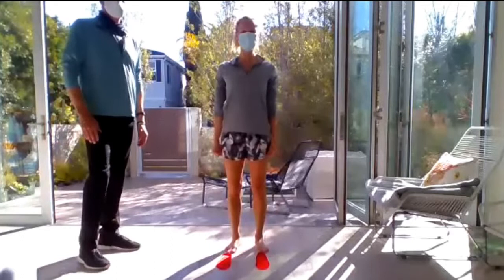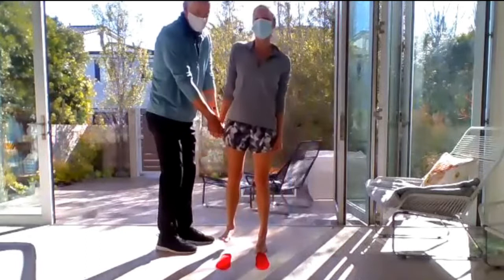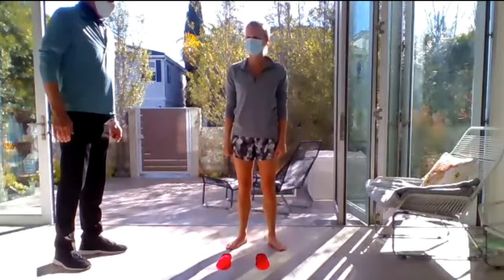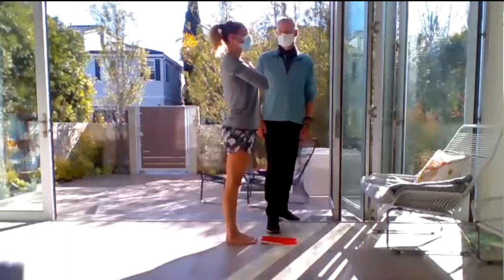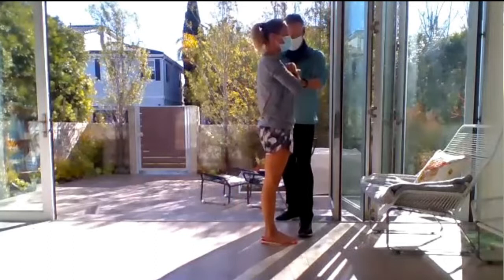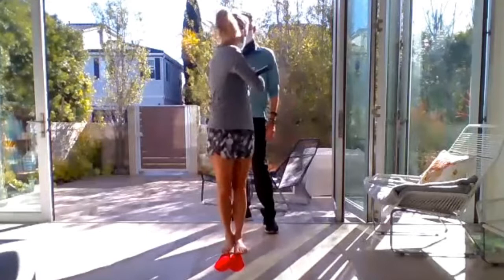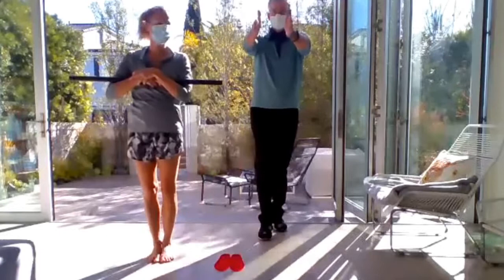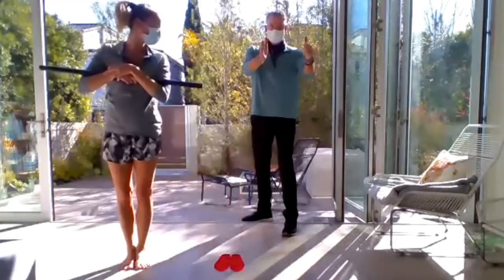2-Time Olympic Synchronized Swimmer, Myriam Glez - Voxx Neuro Challenge - Sports Edition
Myriam Glez is a two-time Olympian in synchronized swimming, former CEO of USA Synchronized Swimming and founder of Athletes Soul.
She participated in 4 Olympic Games for 4 different countries as an athlete (2000 - Team France, 2008 - Team Australia), coach (2012 - Team GB) and team leader (2016 - Team USA).

Myriam performed the Neuro Optimization 30-day trial where she experienced significant improvements in performance.

"The biggest improvement is my sleep! I have had the best month of sleep in many many years!" Myriam Glez

4-Mile Run
Baseline - 35:01
30-day Retest - 33:01 (-.30 sec/mile improvement)

400 Pilates Squats
Baseline - 9:09
30-day Retest - 8:09 (-1:00 minute improvement)

Roberto Brain Performance Test Results:
Myriam had a HIGH SCORE of 463 during baseline testing. Over the 30 day trial she got a NEW high score of 779 but most importantly scored over 500+ 13 times! WOW!

For visual recognition, she scored 100 or more ONE time during baseline testing. During the trial she scored 100 or more 13 times. Again, WOW!

For Finger Tapping, NOTE, this is her lowest range, she had a high score of 74 and did that ONE time. Over the 30 day trial, she got a new high score of 82 but scored 74 or more 16 times. Again, WOW!

On Shape memory, she scored 80 or more 4 times during baseline testing. During the trial she scored 80 or more 19 times. WOW!

On number memory, high score of 126 during baseline and 115 or more 3 times. During the trial, new high score of 147 and over 115 11 times.

In the sit, stand and tap, she scored 110 or higher 3 times. During trial, she scored 110 or more 10 times.

The Voxx Neuro Challenge is a simple and effective way to feel the instant improvements in balance, stability, range of motion and physical endurance.

Step 1 – Set up Zoom call once neuro products are received at NeuroP3.com.

Step 2 – Perform Challenges:
Lateral Stability Test – Lateral movement test without vs. w/ Voxx HPT
Dynamic Stability Test – Forward lean test without vs. w/ Voxx HPT
Range of Motion –  Flexibility test without vs. w/ Voxx HPT
BB Curl Endurance Test – Physical endurance test without vs. w/ Voxx HPT

NO RISK 30-Day Money Back Guarantee
Cumulative benefits helping you reach your FULL potential
Enhanced brain function
Pain management
Improved energy levels
Faster reaction times
Improved Sleep & Recovery

Visit AmplifyExperts.com Health & Wellness to learn more!